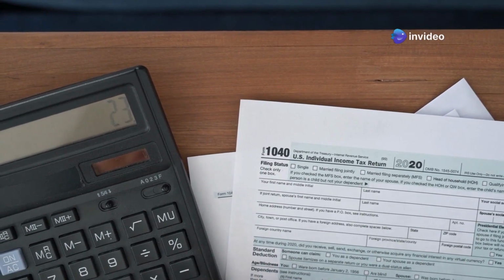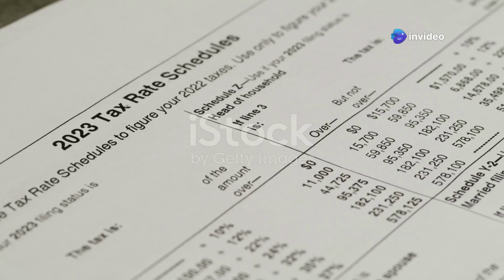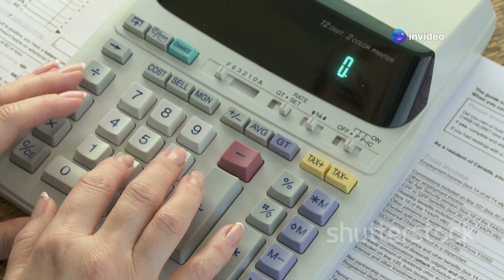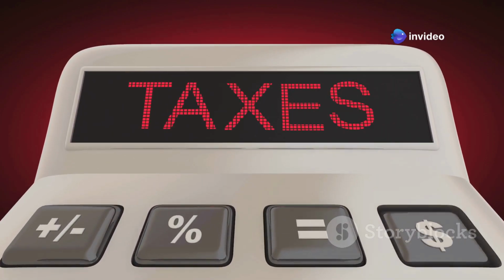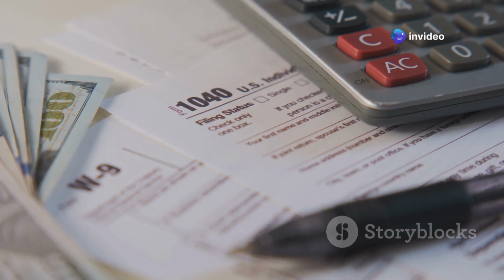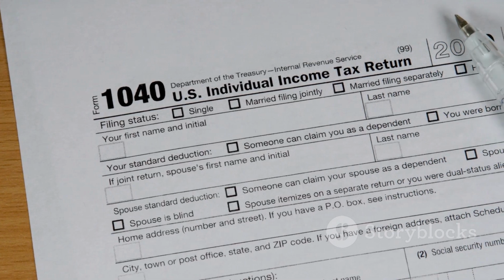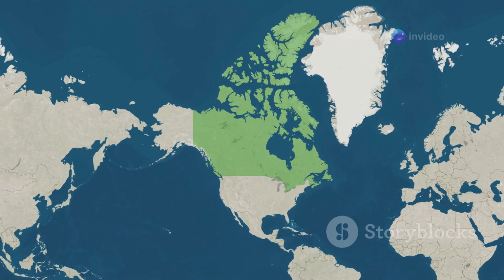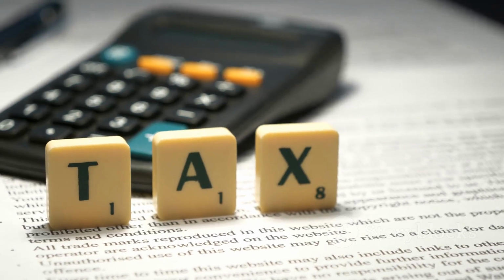Mastering Tax Calculations for Students in Canada!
Unlock the secrets of tax calculations with our quick guide tailored for students! In this 3-minute video, we’ll break down how to calculate your federal tax in Canada, starting with understanding taxable income and the importance of tax brackets. Discover what the income tax and benefit return entails, the role of tax rates, and how non-refundable tax credits can lower the amount you owe. We’ll also highlight the basic personal amount and explain how to find provincial or territorial tax rates based on your location. Whether you're new to taxes or looking to sharpen your skills, this video will equip you with the knowledge you need!

OUTLINE:

00:00:00 Mastering Tax Calculations for Students in Canada!

Tutorial Vlog